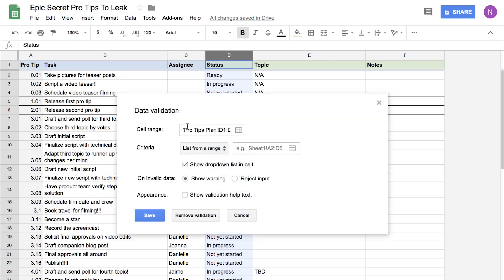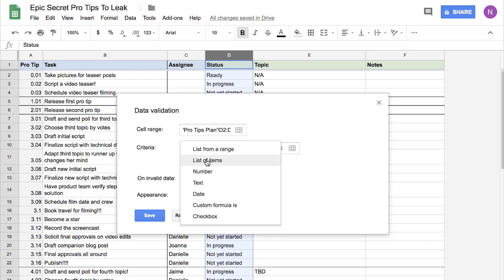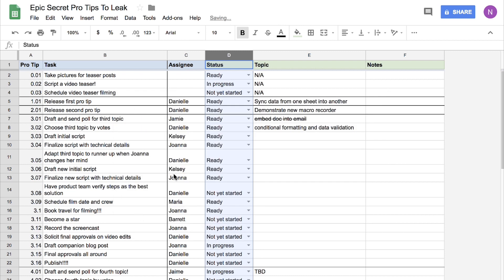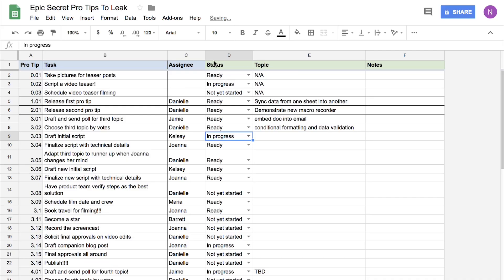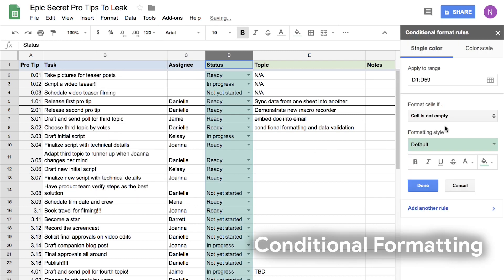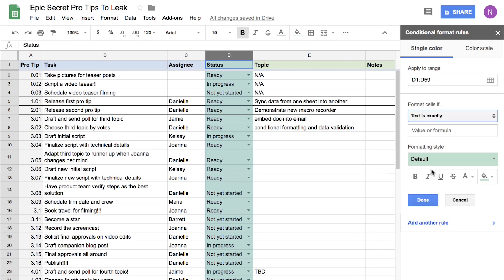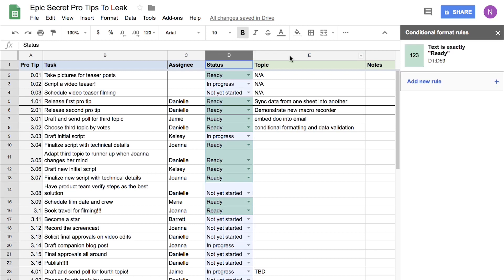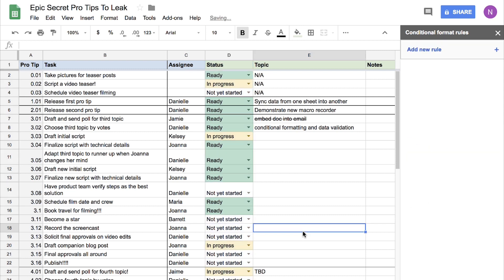How to create dropdown lists and use conditional formatting in Google Sheets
G Suite Pro Tips are quick tutorial videos to help you automate simple tasks at work. In this video, a G Suite Developer Advocate explains how to nail your spreadsheet organization using two key features in Google Sheets: Data Validation and Conditional Formatting. Use these features to add dropdown lists to cells or color-code tasks.

If you have additional questions or ideas for future G Suite Pro Tips, leave them in the comments below!